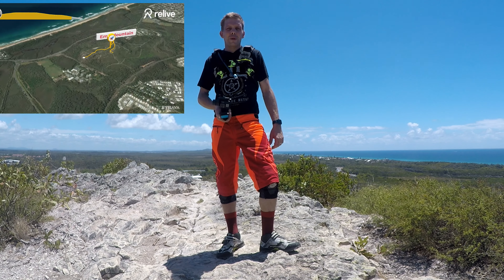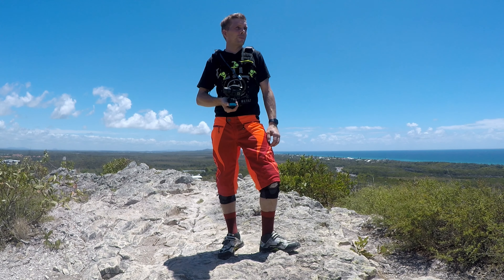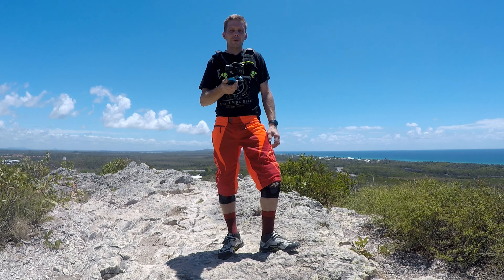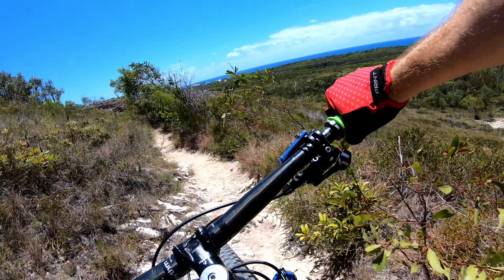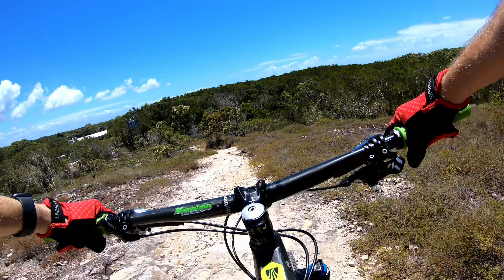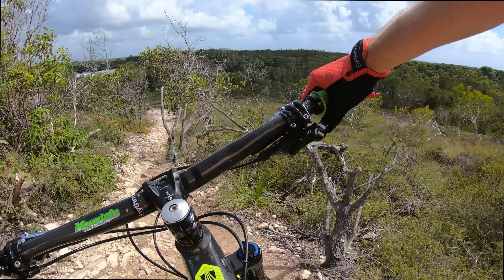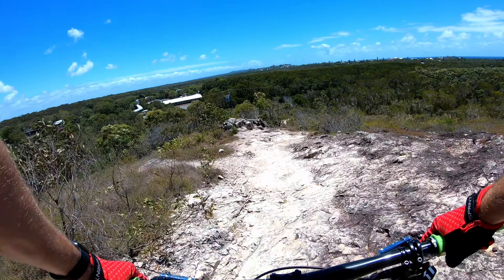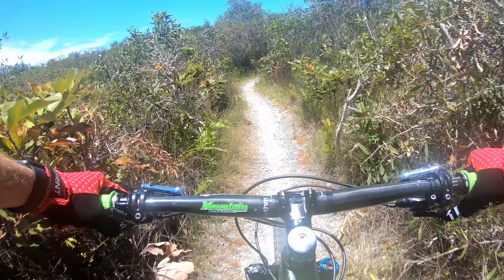MTB Test Slick Video Gimbal on Emu Mountain sunshine coast Australia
Dirtline Wild tests out the Slick Video Gimbal / stabiliser with the go pro 7 mountain biking on Emu mountain located at Coolum on the Sunshine Coast